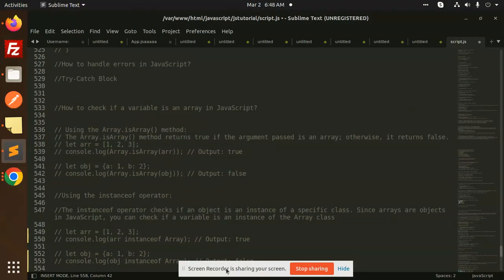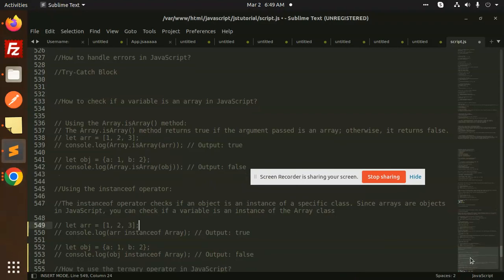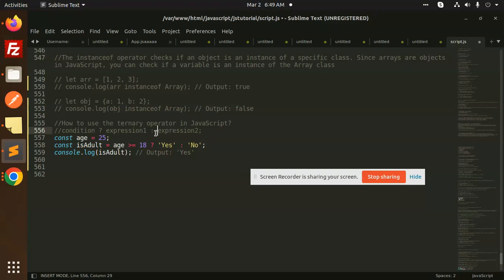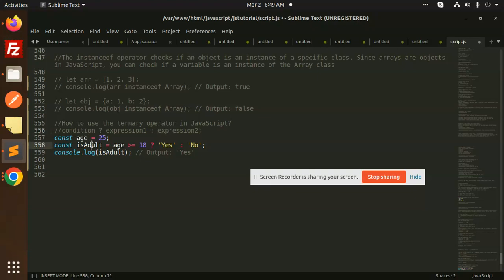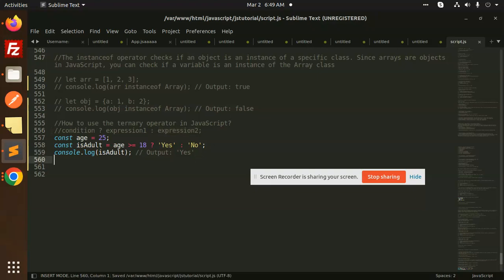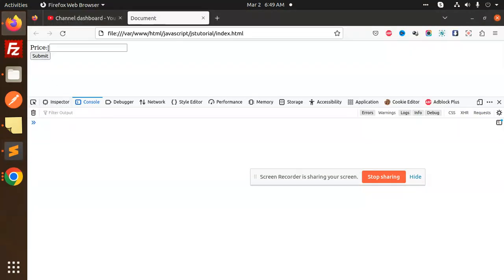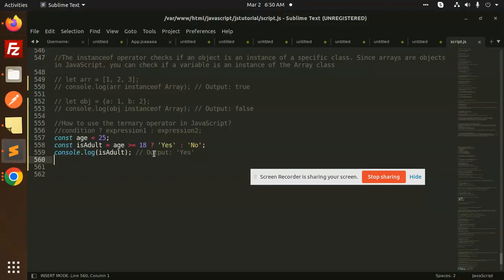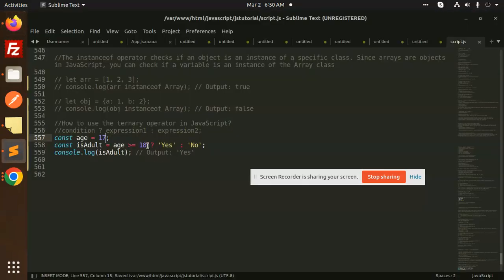How to use the ternary operator in JavaScript?